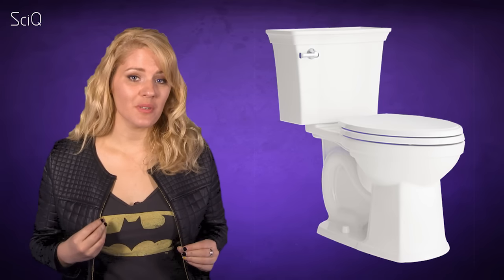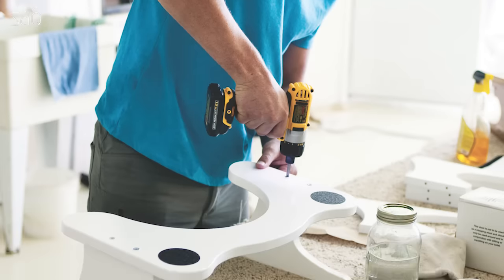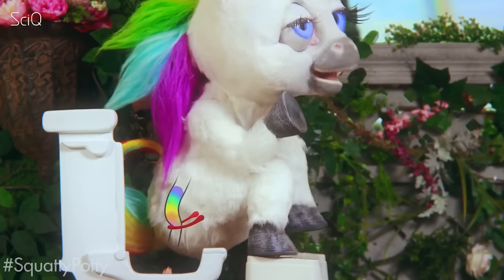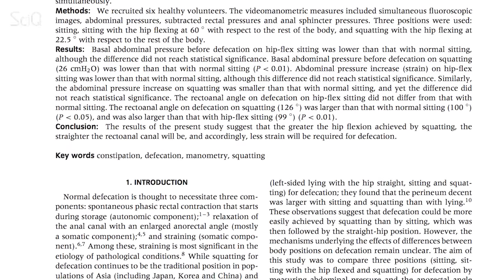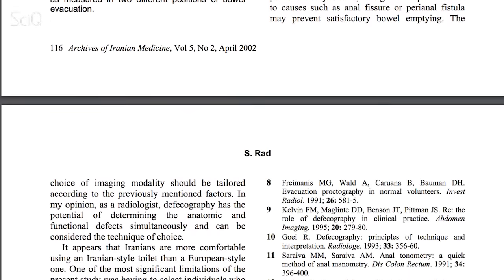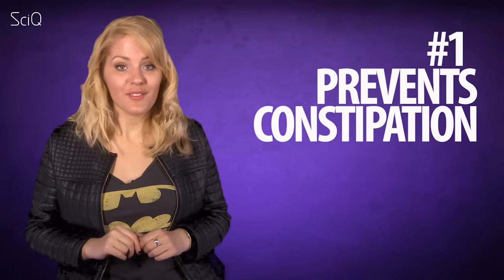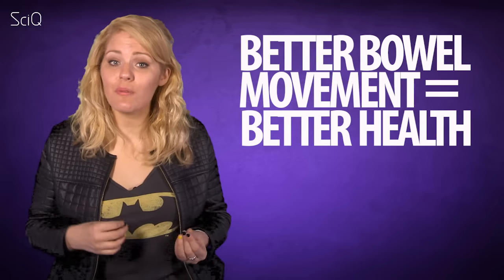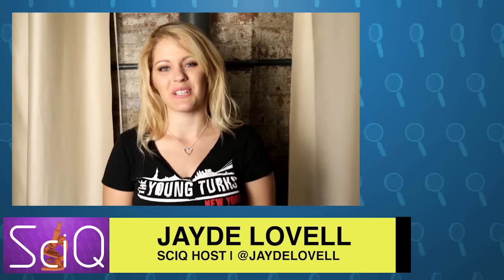Are You Pooping Wrong? Squatty Potty Explained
So we in the west have kind of got the whole toilet thing covered.

But have we?

A product that’s taking the western bathrooms by storm – deems we should poo more like how they poo in the developing world. That is = we should squat!

If you’re not squatting; you’re at risk of constipation and haemorrhoids.

The squatty potty was invented by Robert Edwards.

What does it do? Well, The marketing declares that sitting on the toilet is not as beneficial or effective as squatting. Squatty Potty aims to improve the quality and ease of your bowel movements while on the toilet.

How?  It lifts your legs and resulting in a squatting-type position rather than sitting position while moving your bowels.

It’s intended to make one more “natural.” This is common in marketing, where one often sees the equation of “natural=good,” with total disregard for reality. We explain this concept more in our “chemicals are awesome vid” (include this in a mini box) – the link is in the desciption.
Squatty Potty makes very specific claims about the research and anatomical benefit—testable claims.

Well, Raising your legs can be a mechanism to improve your bowel movements.

When you bear down on the toilet, you are performing what’s called a Valsalva maneuver. You are forcing expiration against either a closed glottis, or contracting strongly your thoracic and abdominal muscles increasing intra-abdominal pressure. Similar changes can also occur when a person lifts a heavy weight while holding their breath. Sitting in any squat-type position while bearing down is likely to increase that intra-abdominal pressure, resulting in a more effortless bowel movement.

The website lists several research papers supporting their science:
There’s the Japanese study, “The Influence of Body Position on Defecation in Humans.”

Interestingly, the full squat is considered the best, which is not the Squatty Potty position. So I’m not sure why they put this study as scientific proof… but anyway...

Then there’s the Iraninan study “Impact of Ethnic Habits on Defecographic Measurements.”

This study included 30 patients – which is still small scale

The Tests showed people who squat (like Indonesians) have larger rectal openings (poop shoot) when in a squatting position compared to a normal sitting position.

But this study has two major issues:

If you use a population that squats to move their bowels and then place them on a first-world toilet bowl, as was done here, you are disrupting their accustomed maneuver.

You would need a control group of Europeans to do the same tests to realistically support superior evacuation.

There’s also an American study: “Comparison of Straining During Defecation in Three Positions.”
Researchers used a subjective questionnaire to have subjects rate straining.

The findings were similar to the other studies: full squat results in the lowest straining.

Anyway, let’s compare this research to what the product claims to do:

That it prevents constipation

The squatty potty suggests you’re constipated because you sit : NOT TRUE
Also – no doctors or scientists say squatting leads to constipation.
None of the research they cited found that either.

It Gives you a healthier colon
More specifically, the marketing says better bowel movements = better health.
But if you’re not in a risk category and don’t suffer from constipation, the Squatty potty can’t help you.
Even if you are constipated: Rather than get a squatty potty, it would be better to invest in more exercise, better food, and a better education.

So, in conclusion – THERE IS NO EVIDENCE TO SUGGEST THAT CONSTIPATION IS SOLVED BY THE SQUATTY POTTY.
All it does is increase the amount of pressure you can give when you bear down.

So what do you think guys – would you give squatty potty a try?

Maybe if you ask real nice, Bec will let you try hers!

This video is presented by Jayde Lovell, produced and edited by Yohana Yoshe, at Youtube Space NYC.

SCIQ ON THE YOUNG TURKS
Produced by Jayde Lovell and Bec Susan Gill. ScIQ is a partner of the The Young Turks Network.